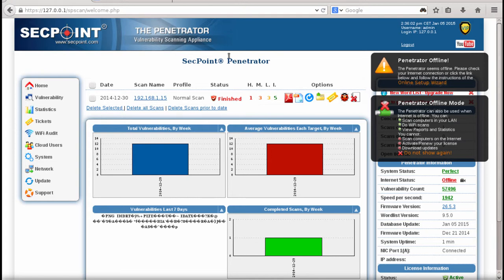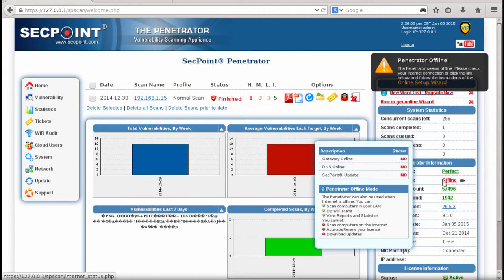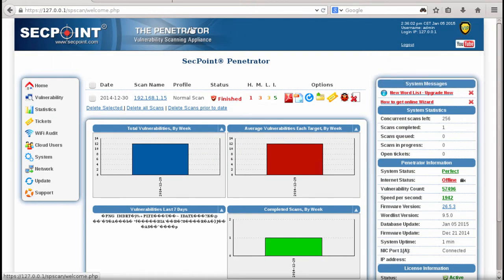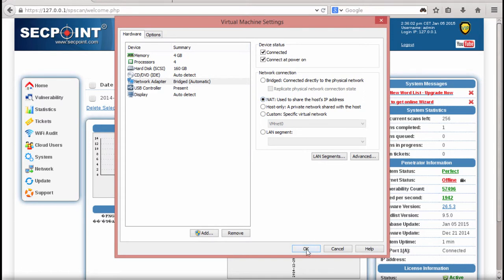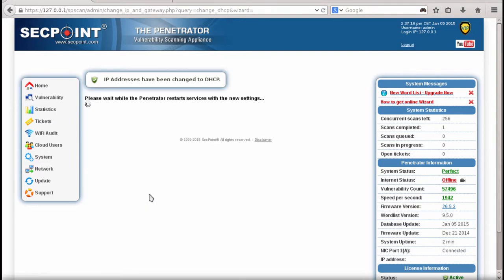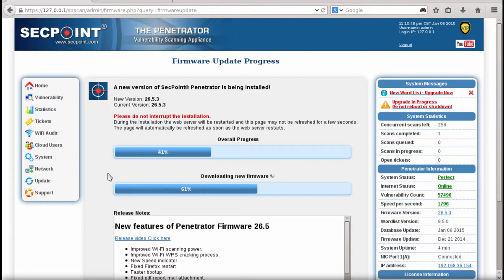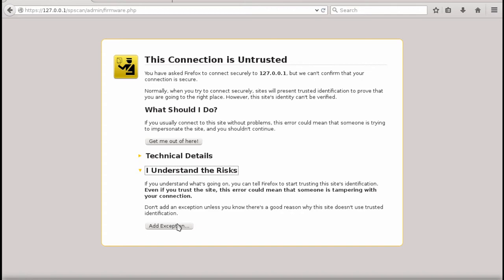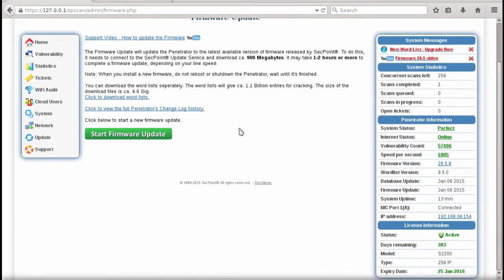How to get online and upgrade to the latest firmware on Penetrator Vulnerability Scanner Wifi Audito